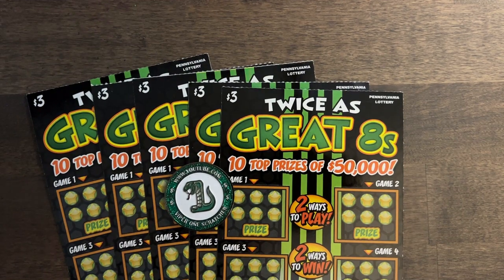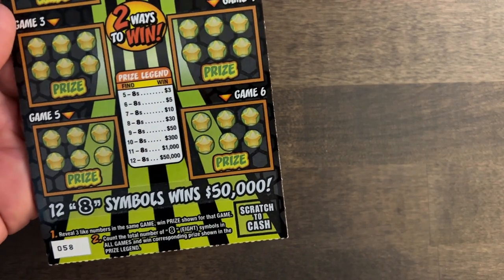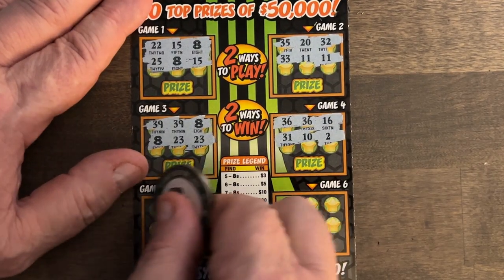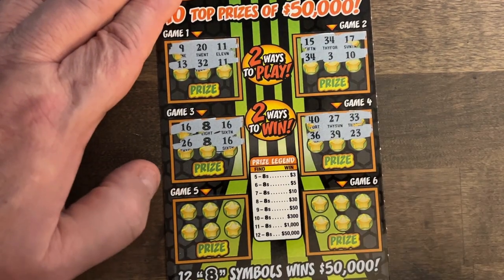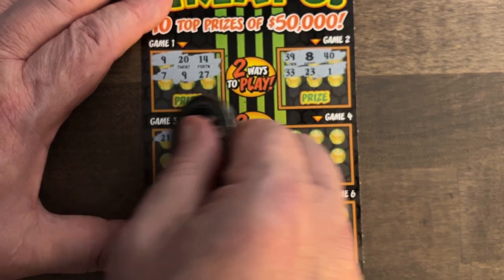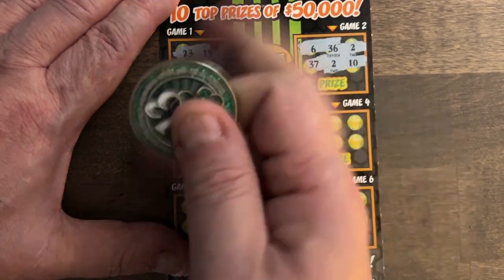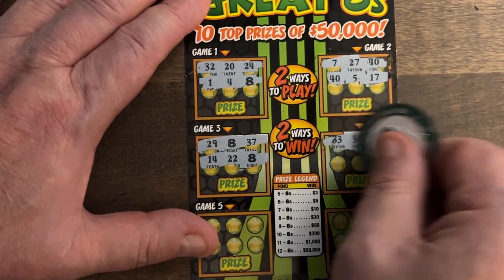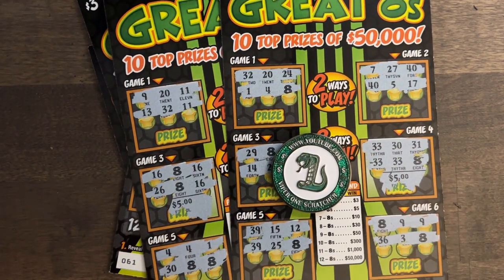Pa Lottery | Twice as Great Eights Top Prize $50,000